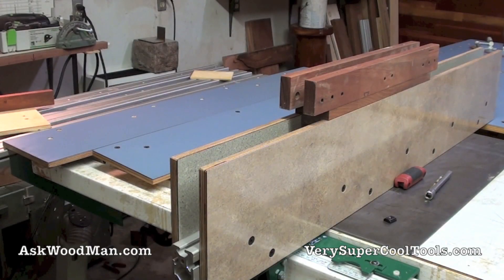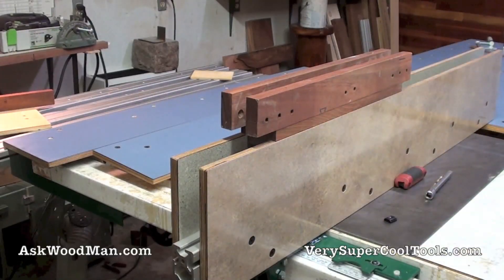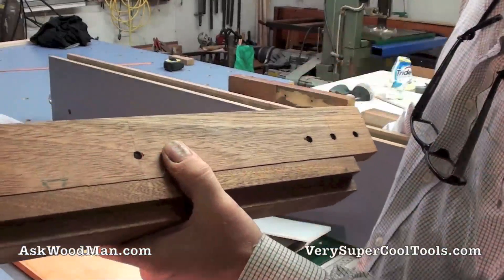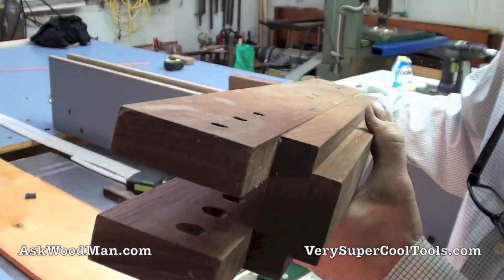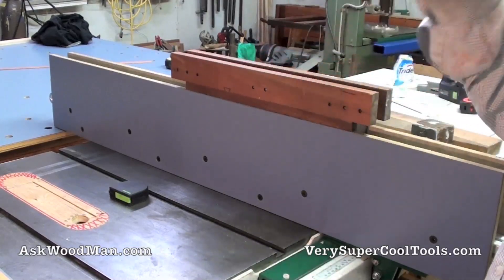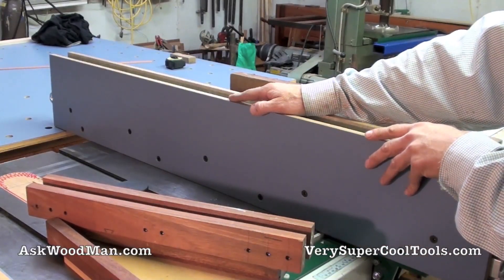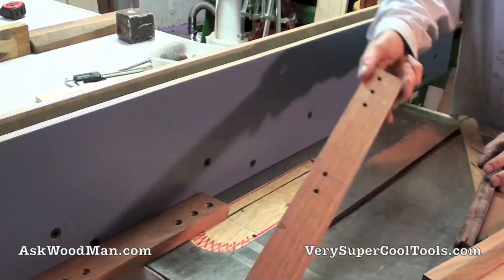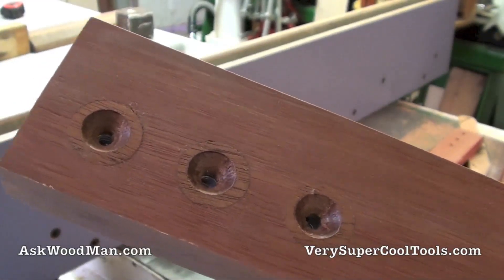DIY Building A Table Saw Tenoning Jig - 2 of 12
In this video I start the process of making a simple shop made tenoning jig. Part of this jig is a modification from a previous jig that needed improving.